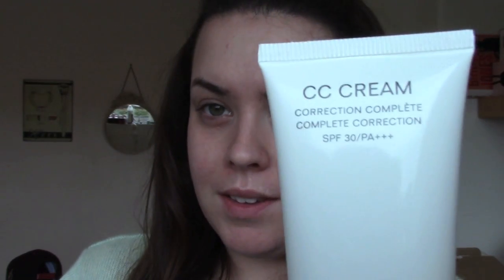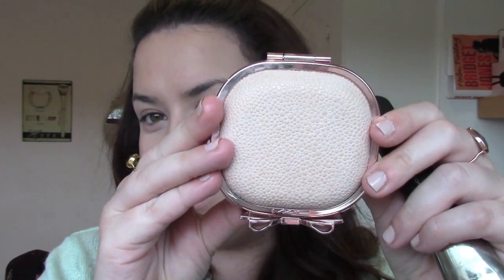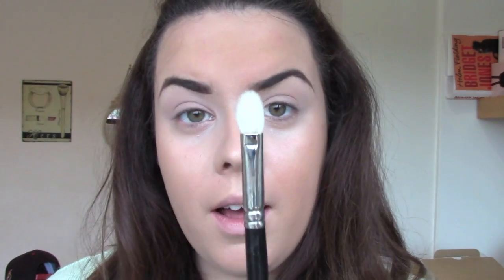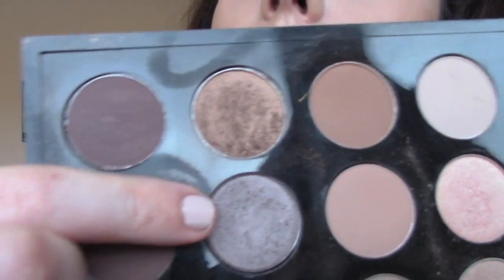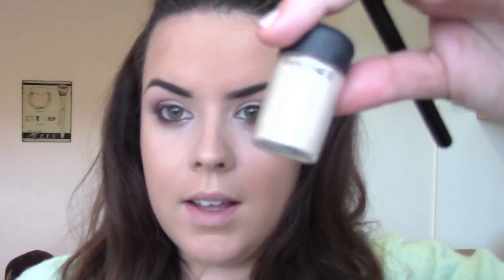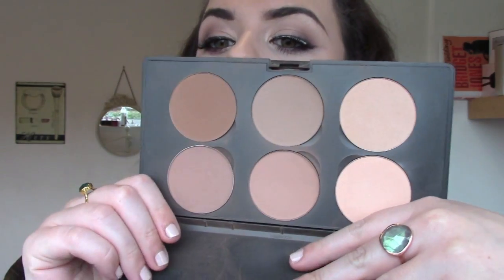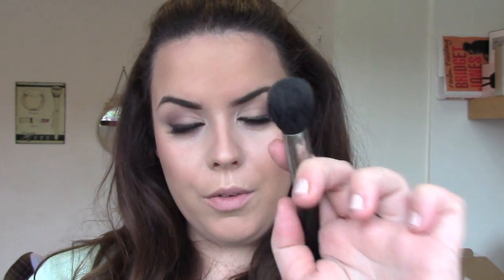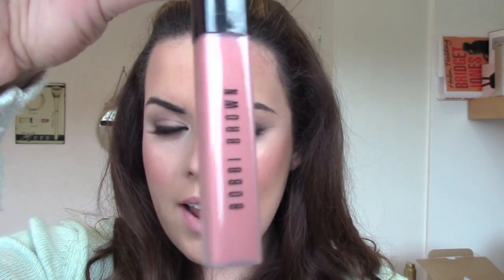Bridal/Valentines day/Victoria Secret makeup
Products used:

Chanel CC Cream

Charlotte Tilbury Light Wonder foundation

Nars - radiant concealer

MAC powder - Limited edition - dupe, blot powder or select sheer powder

Blusher - MAC Dame

MAC PRO Contour Powder

MAC Vanilla Pigment - highlighter

MAC Painterly

MAC Naked Pigment

MAC Haux eyeshadow

MAC Satin Taupe eyeshadow

MAC Sketch eyeshadow

MAC Fluid line - Dipdown

MAC Coffee eye pencil

MAC Lashes - number 4

MAC In Extreme Dimension mascara

MAC Dervish lipliner

MAC Angel lipstick

Bobbi Brown lipgloss - Buff no.4

Nail Varnish I'm wearing is Essie Topless and Barefoot.